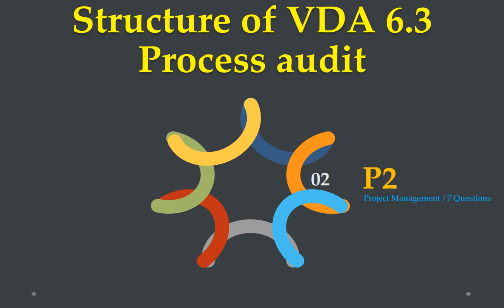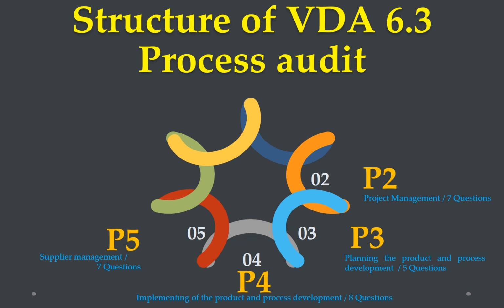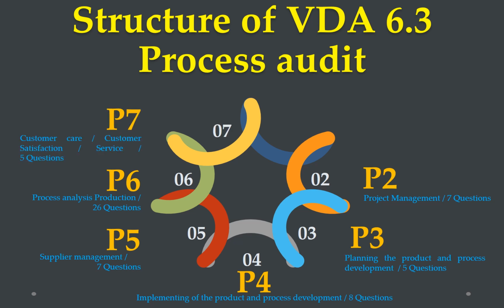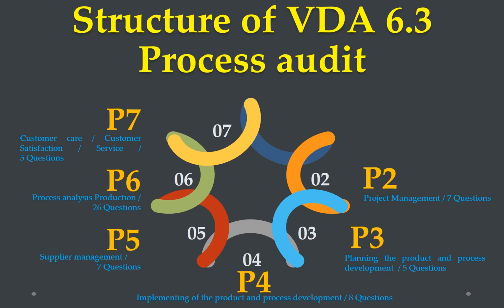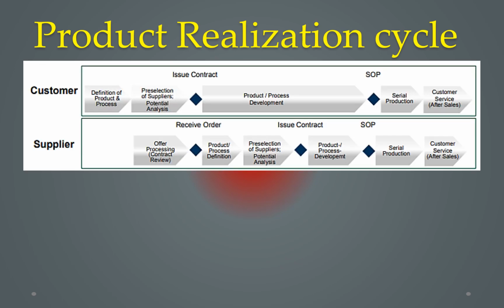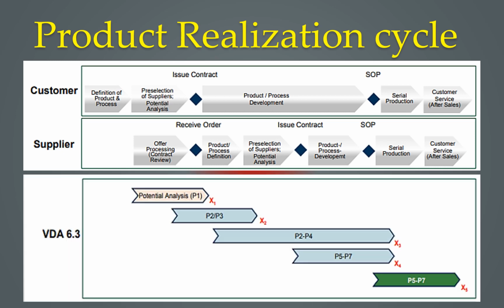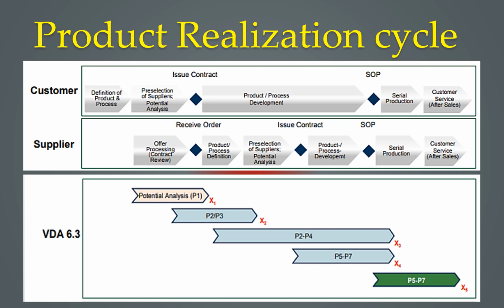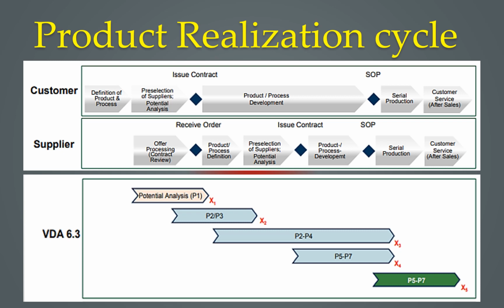Module 2 VDA 6.3 Process audit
This Video will help you to lay a solid foundation by building a clear understanding on VDA 6.3 Process Audit.
In this Module you will get good understanding on VDA 6.3 Structure i.e its various process elements and how the Process elements correlates to the Product Realization Cycle.